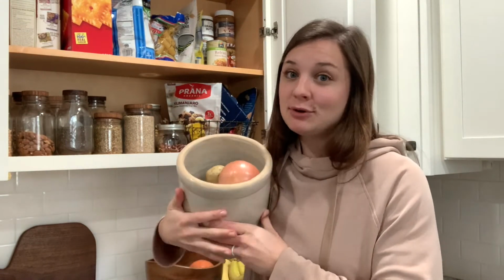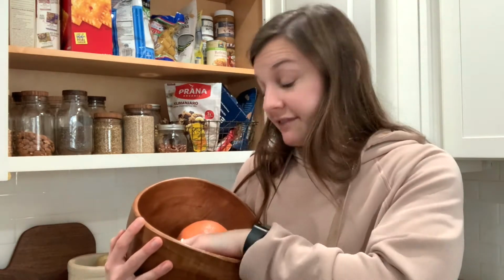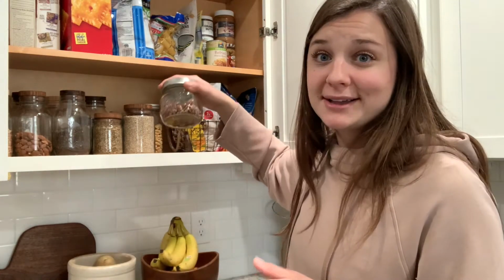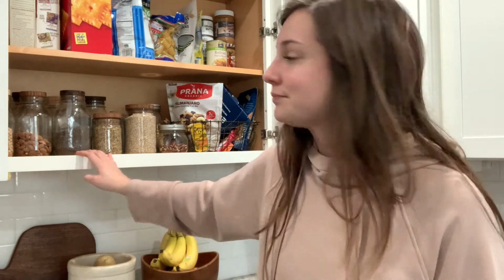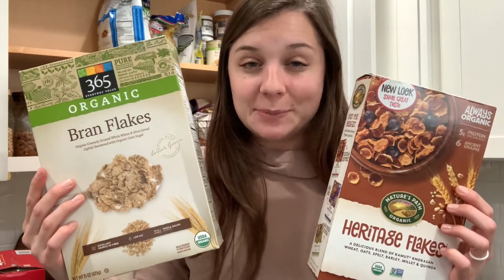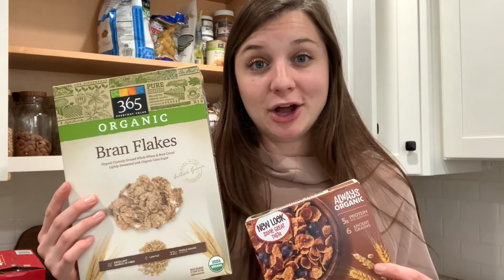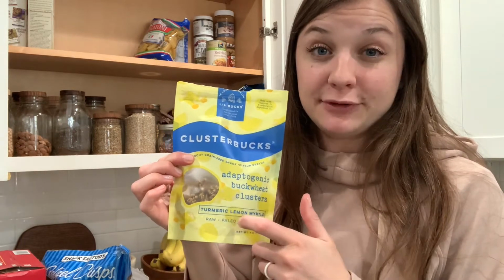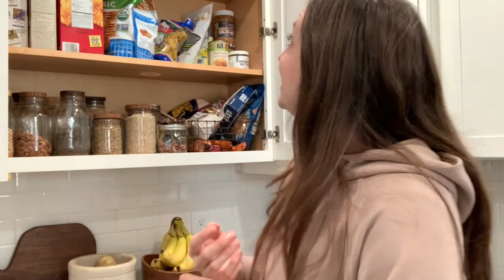A Dietitian's Pantry Tour | General Wellness Nutrition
A tour of a dietitian's pantry so you can see what we always keep on hand for healthy meals and snacks each week!